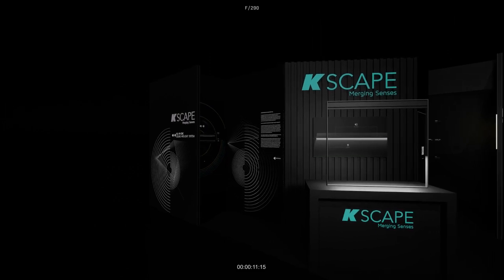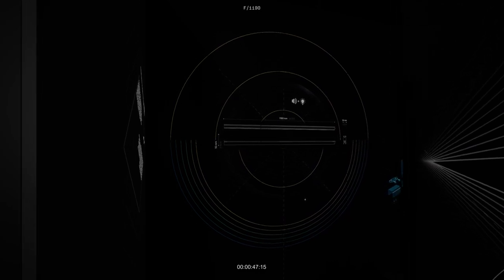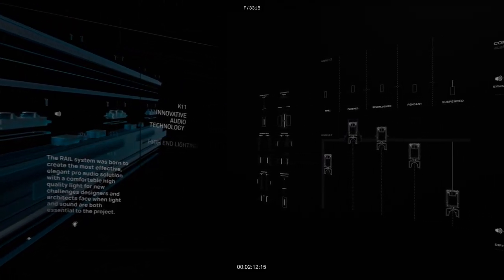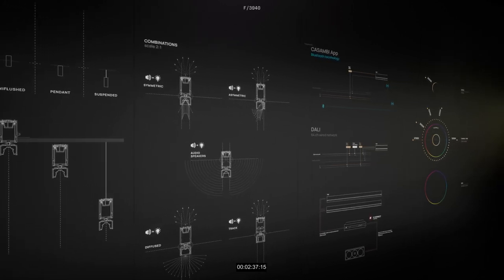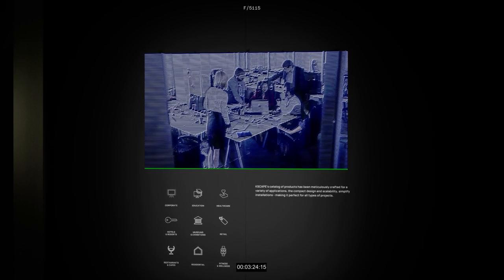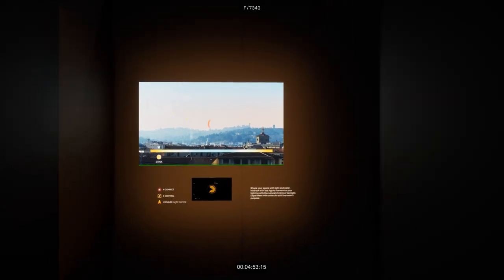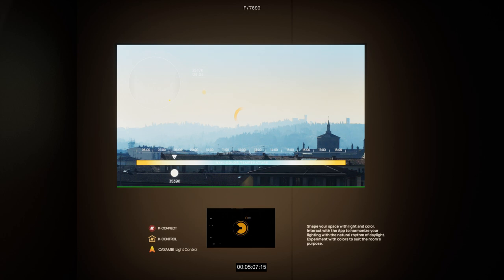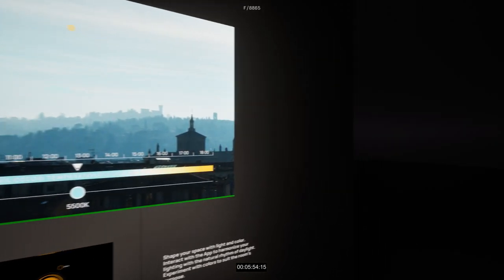KSCAPE Virtual Tour